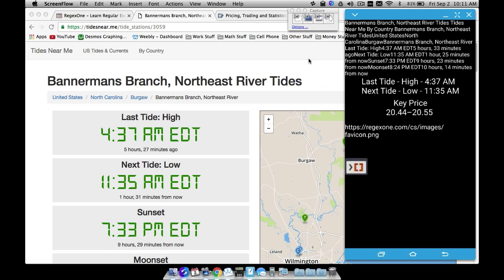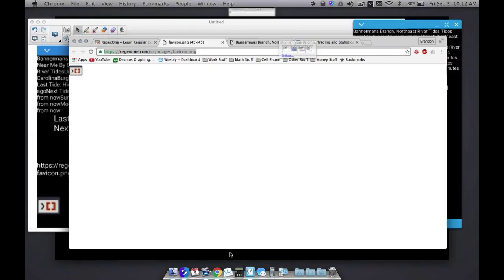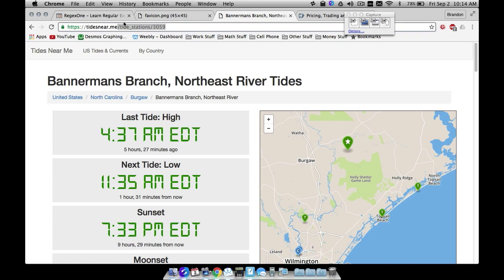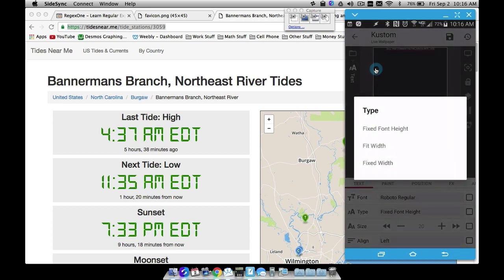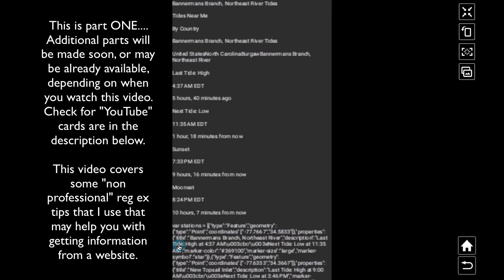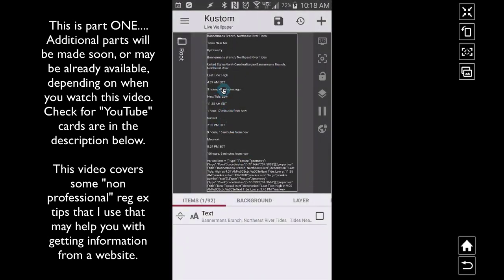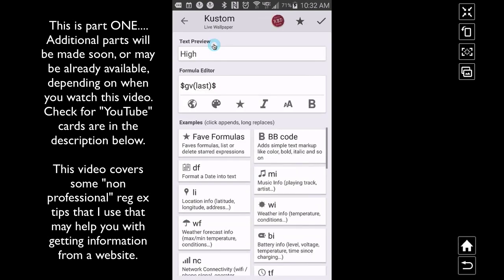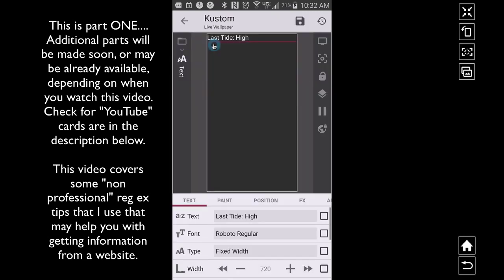KLWP Tutorial - Get Info From Any Website - Part 1 HTML txt